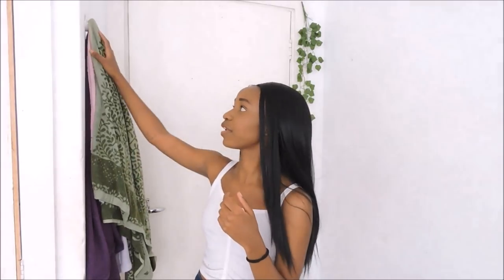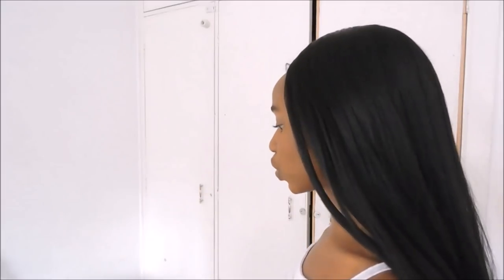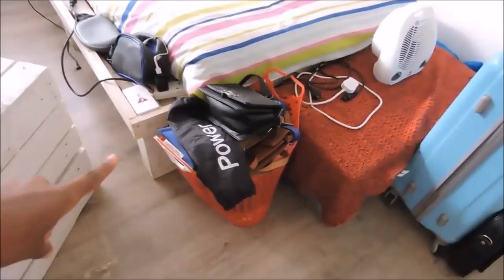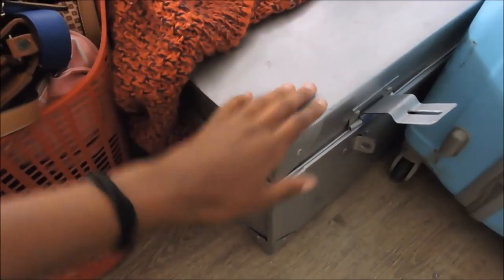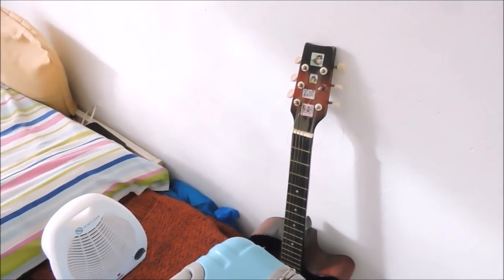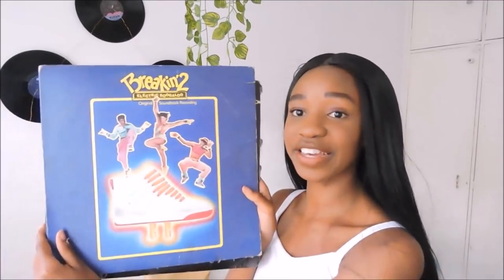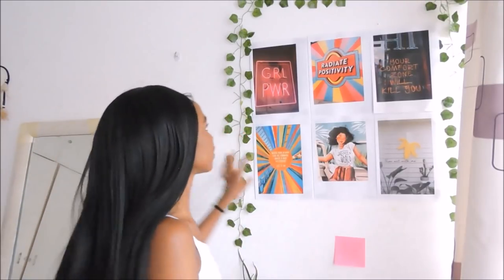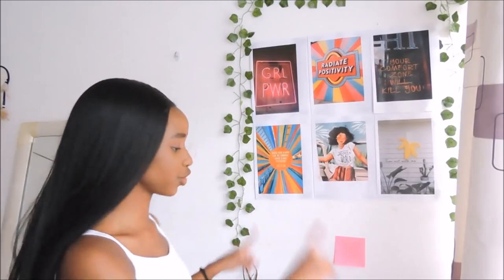Room tour 2019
Dear Tfam,
Today's video is a room tour! This is my second most requested video and i hope you all like it. My room is  basically  a PINTEREST AND VSCO INSPIRED ROOM. I tried to in cooperate certain vintage elements and tropical elements by using a lot of wood and fake plants.

VINTAGE INSPIRED ROOM